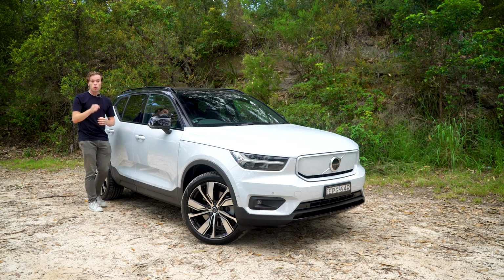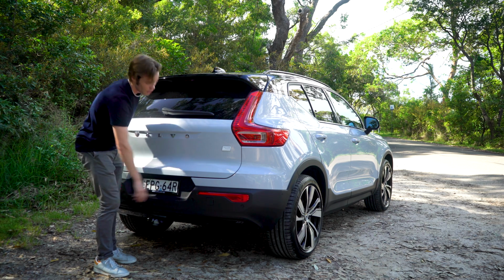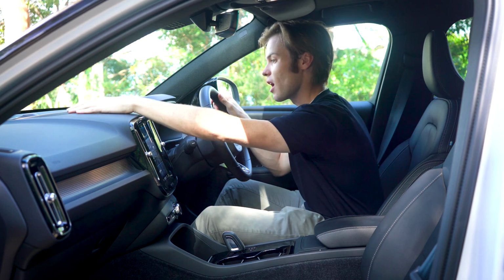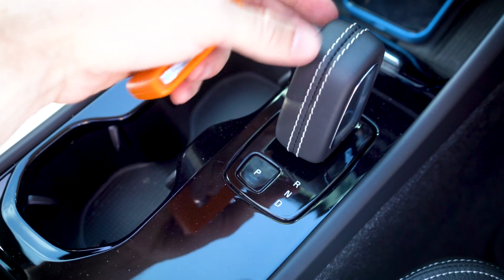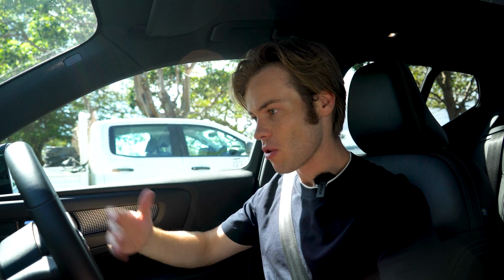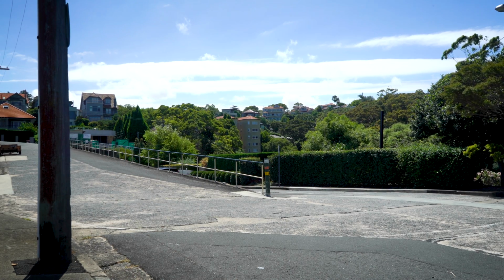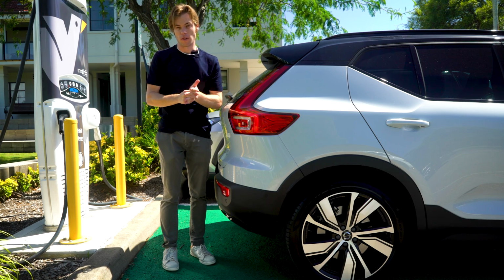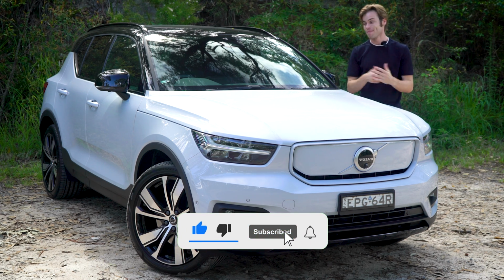2022 Volvo XC40 Recharge Pure Electric AWD | This or a TESLA Model Y?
This is Volvo's first electric SUV. It's quick, powerful, luxurious and very well thought out. I wasn't expecting a lot when reviewing this electric car. However, after this review, I think this might be one of the best EVs on sale under $100,000 here in Australia.

Read Cameron's in-depth car review, with a full options list for this car

Don't have time for the full review? Here are your timestamps:
0:00 Intro and Pricing
1:29 Exterior Features
4:01 Practicality
5:25 Front Trunk
6:43 Interior Features
11:37 Back Seats
13:55 What's it like to drive?
20:54 What's it like to charge?
22:49 Should You Buy One?